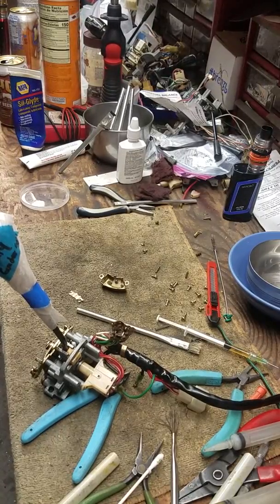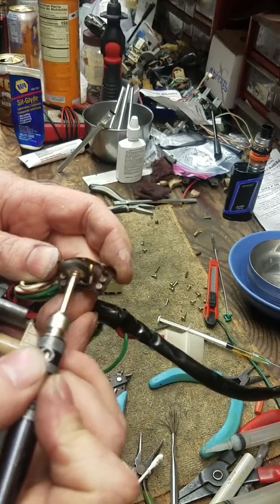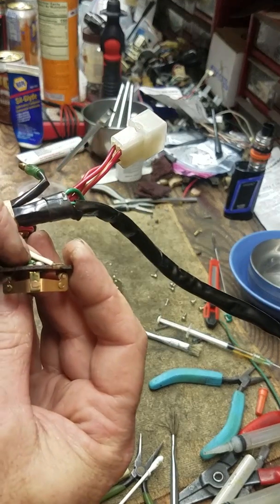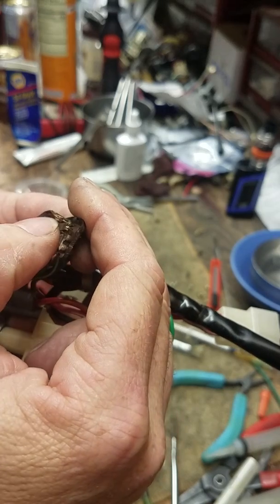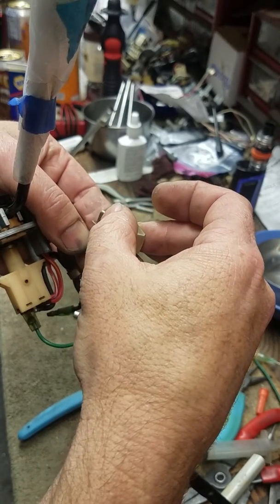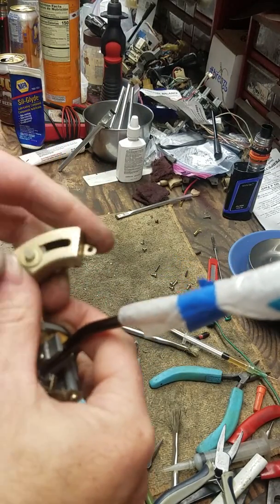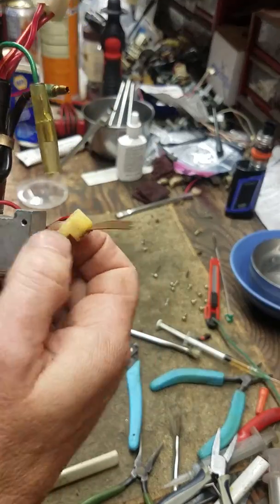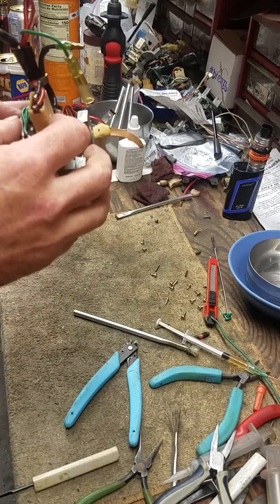Datsun 240Z turn signal switch refurbish part 2